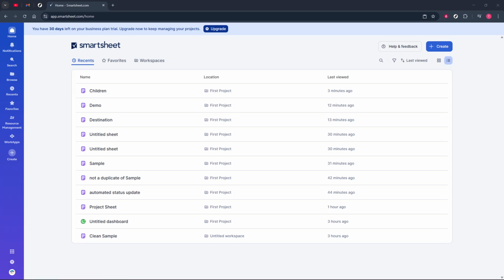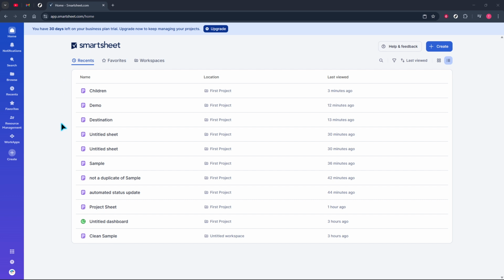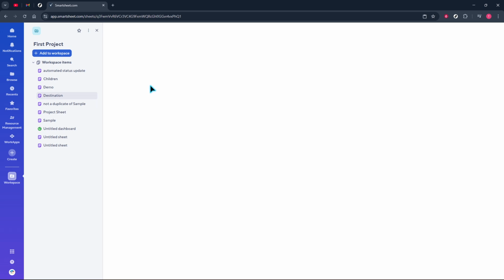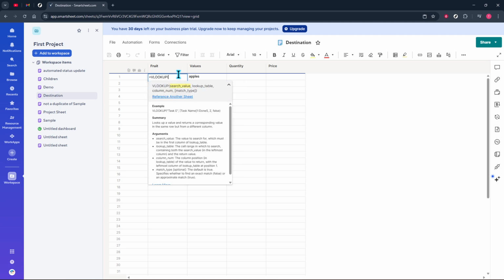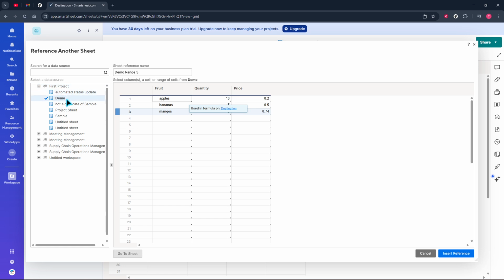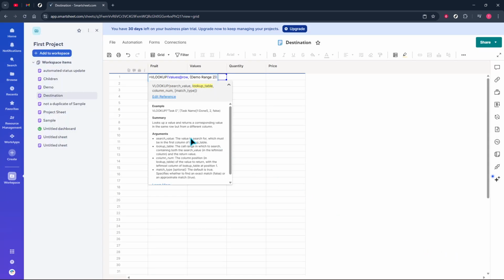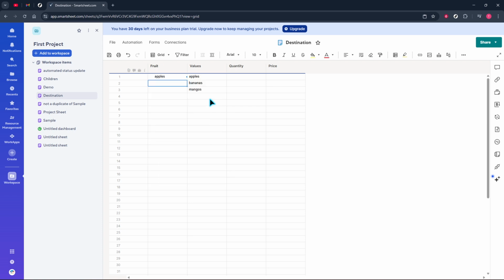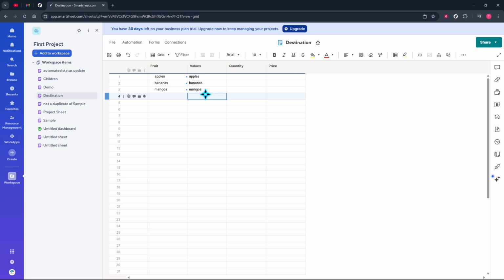How To Use Vlookup In Smartsheet [2026 Guide]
How To Use Vlookup In Smartsheet